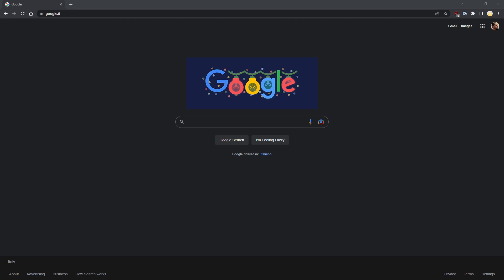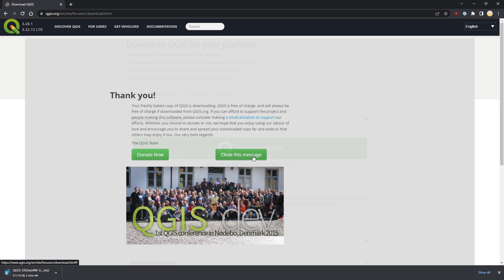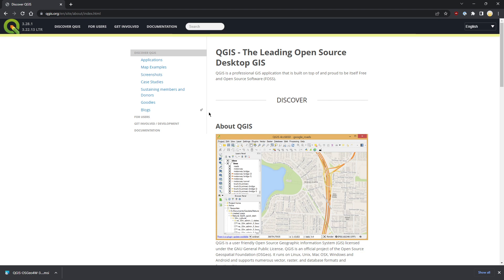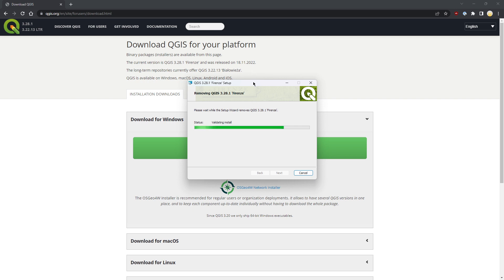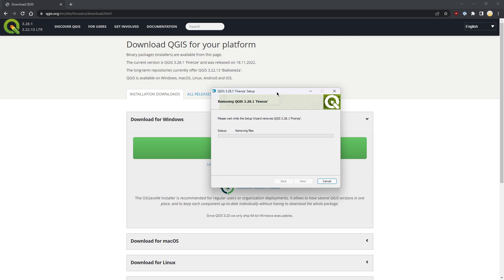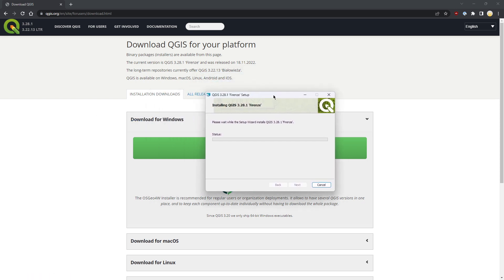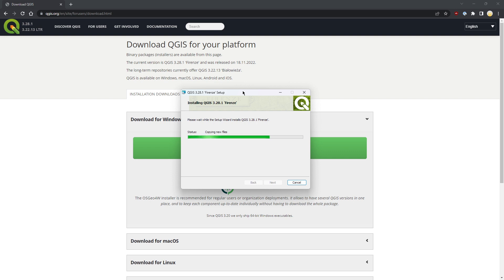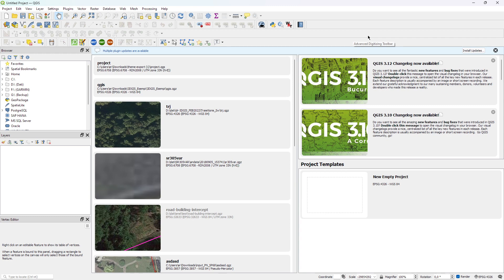TUTORIAL | How to install (and uninstall) QGIS for the first time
Let's see how to install QGIS for the first time!